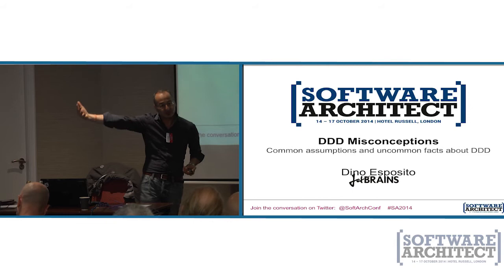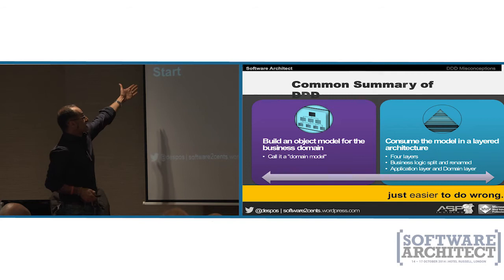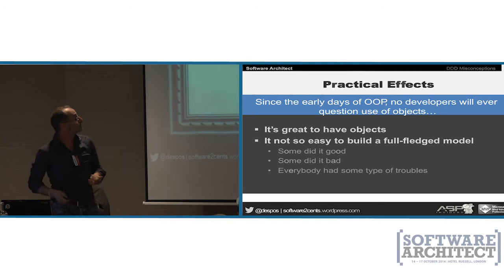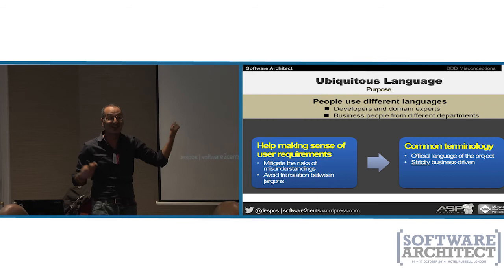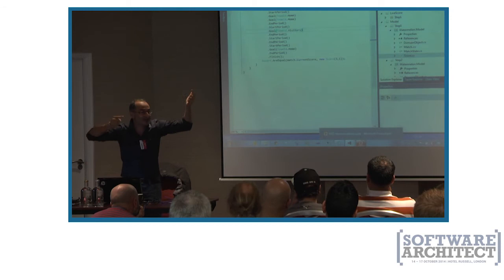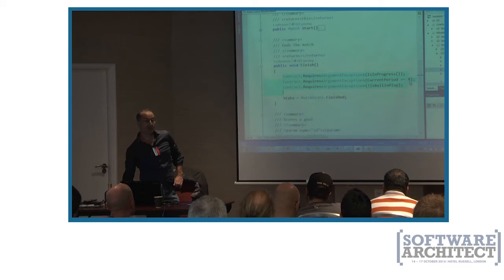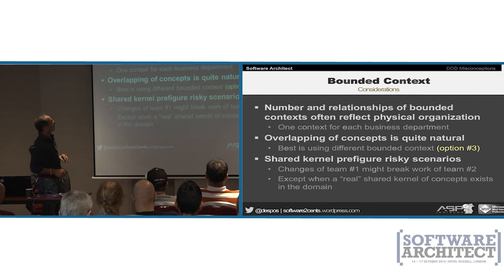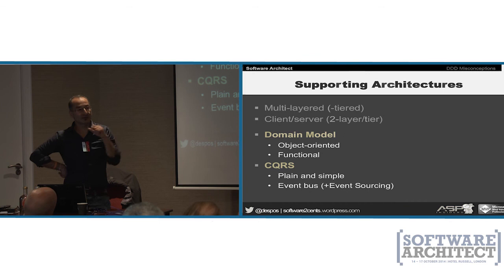DDD misconceptions - Dino Esposito (SA2014)